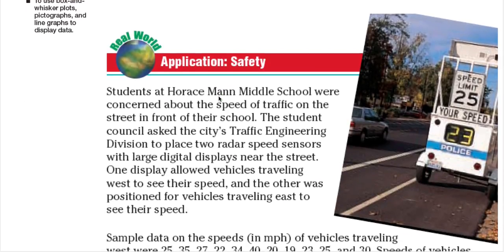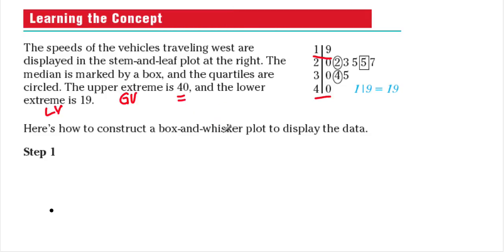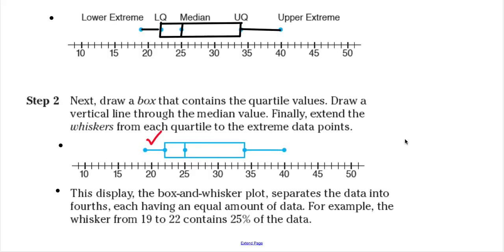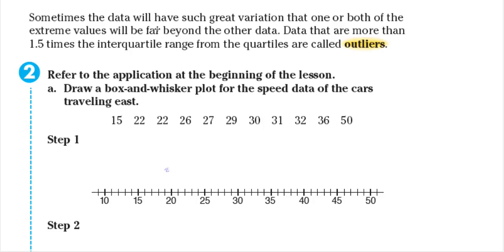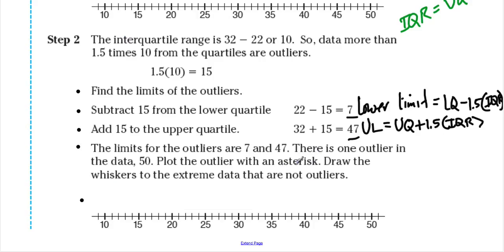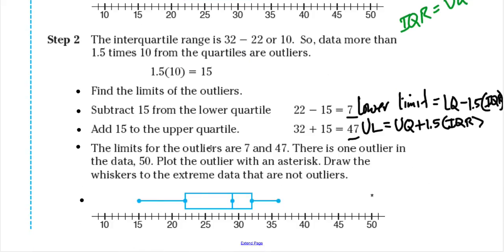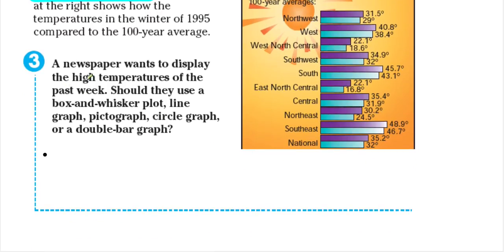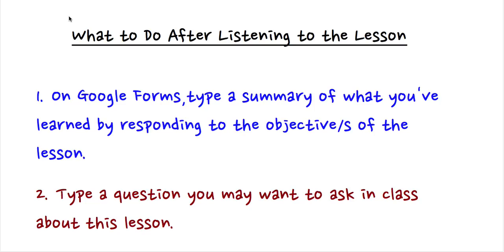10 3 Displaying Data